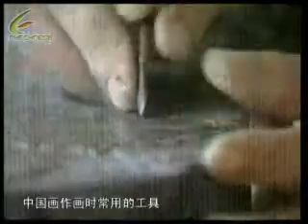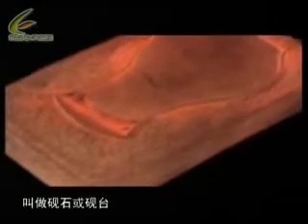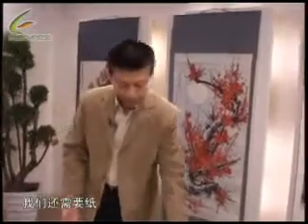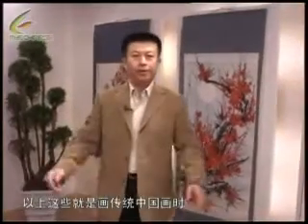文房四宝 Four Treasures of the Study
Brush, Ink Sticks, Xuan Paper & Ink Slab = Four Treasures of the Study!

In a traditional Chinese study room, you will always see Xuan Paper, Ink Stone, Chinese Brush & of course ink sticks!

Other things as well, such as brush rest, brush hangers, painting scrolls, water dropper, paper weights & so on...